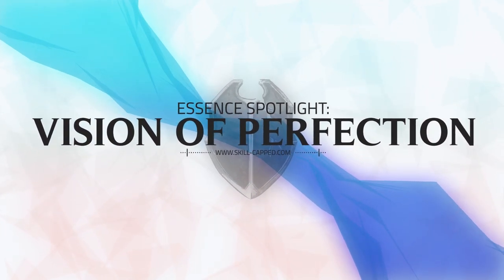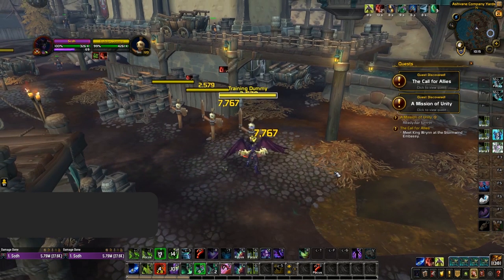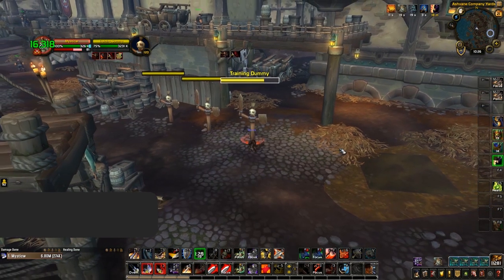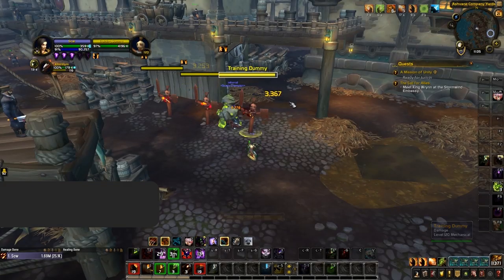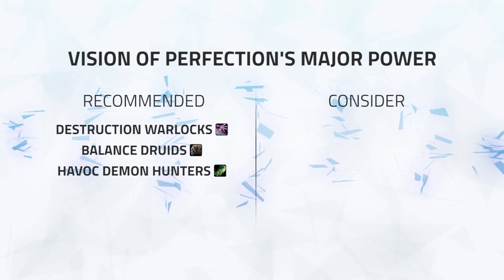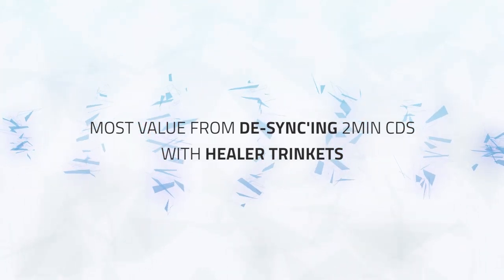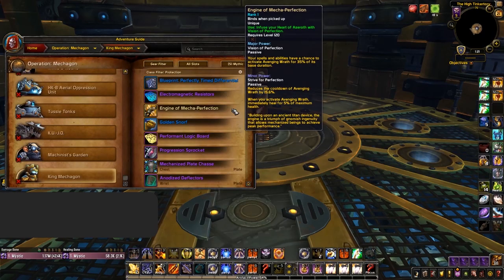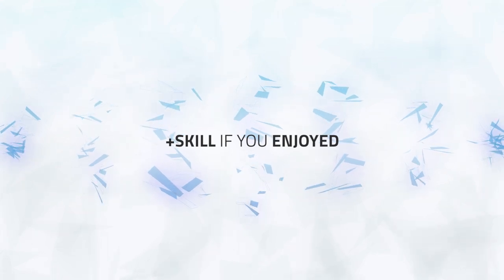Essence Spotlight: Vision of Perfection | BfA 8.2 PvP Guide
Video Description:
Hey everyone and welcome to an edition of our exclusive essence spotlight series of guides where we're taking an in-depth look at some of the strongest essences recently introduced to the game in patch 8.2

We'll be explaining how these essences work and what impact they'll have on PvP as well as taking a look at how you can unlock each rank yourself before letting you know which classes the essence is good for.